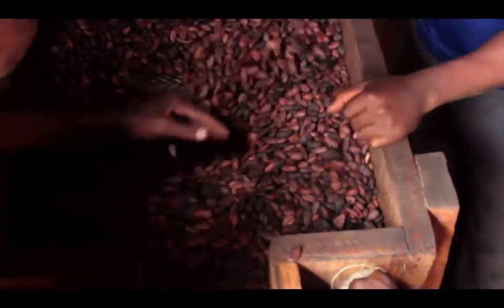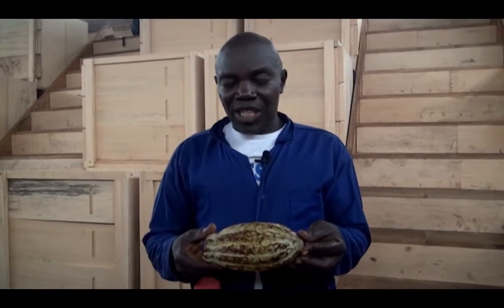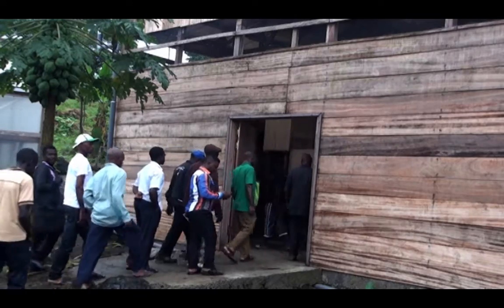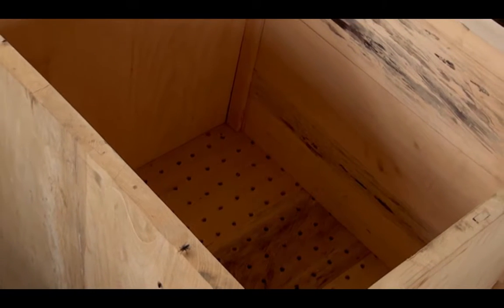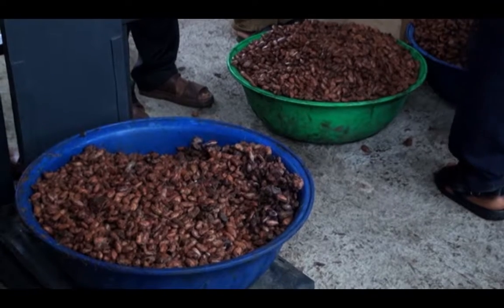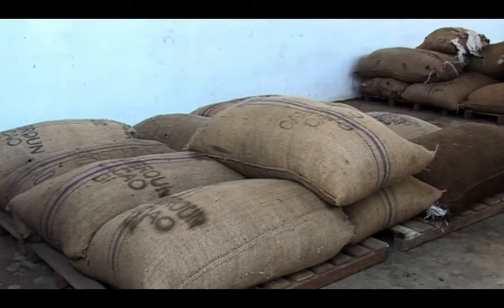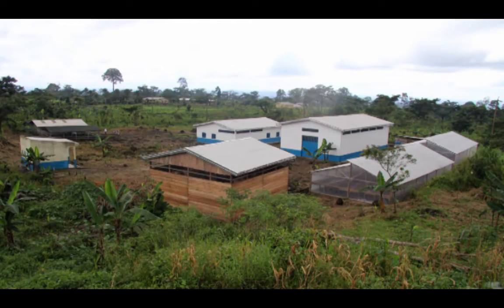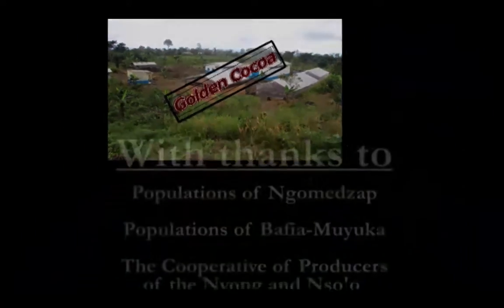Quality cocoa beans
The Green Cocoa Business Service Centre is funded by GIZ and is implemented by SNV.